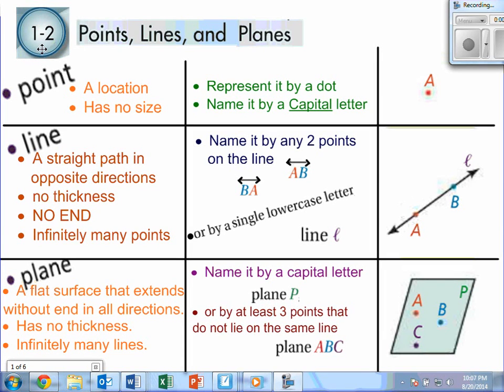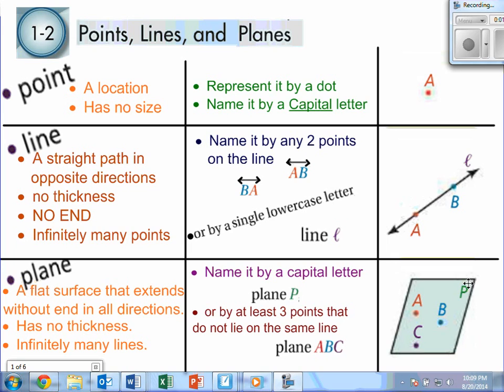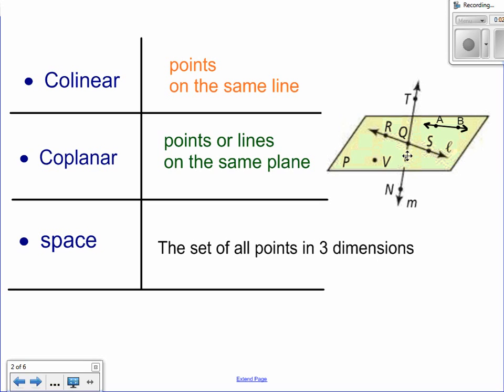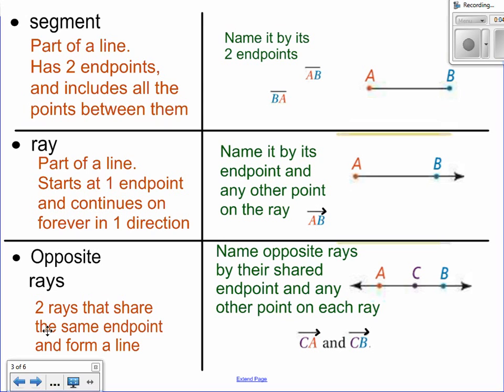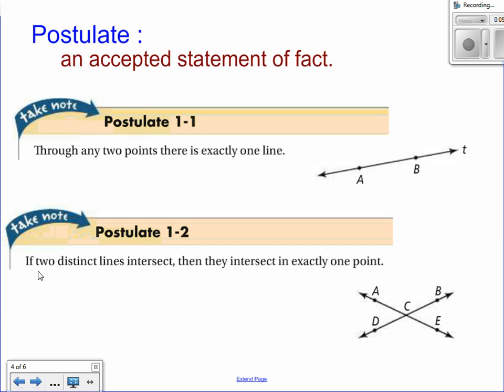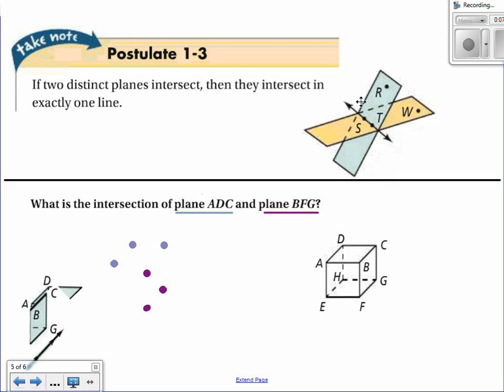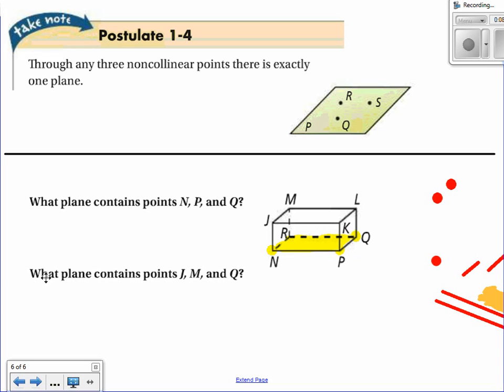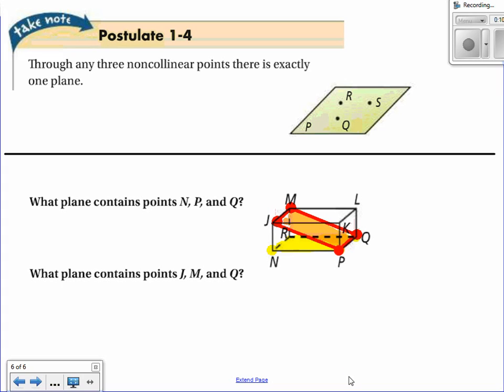1-2 Geometry Points, Lines, and Planes